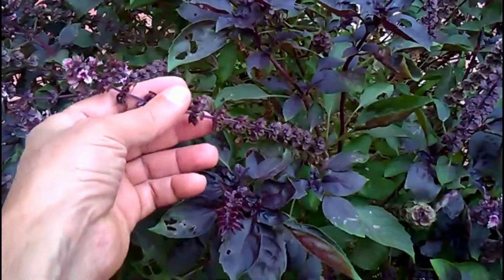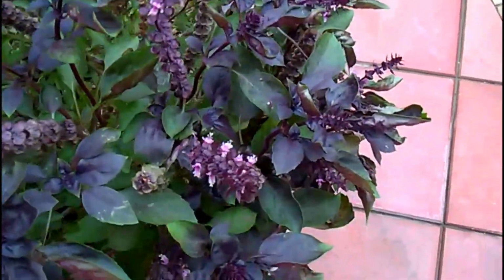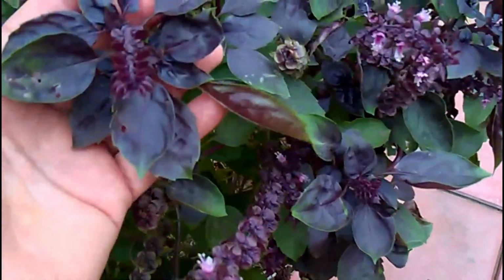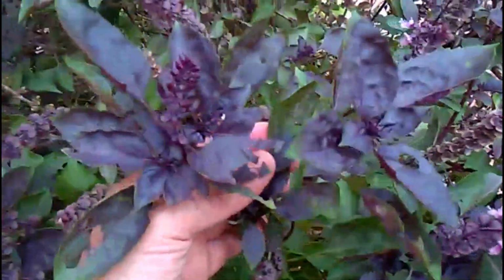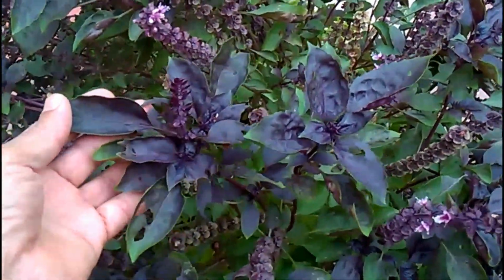Basil The King of The Herbs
Basil has long been considered the King of the Herbs not only because of its popularity, but also because the name basileus literally means king in Greek. Basil is one of the easiest and most satisfying herbs to grow, for both beginning and experienced gardeners...

Thank you for visiting ORGANIC GARDENING LOVERS channel. This channel focuses on Organic Gardening tips. I will answer some of the most common "organic gardening tips for beginners".  Growing organic food is something I'm really passionate about for many years!
Thank you for joining me, i will help you to Learn how to use organic gardening methods to grow the freshest food in your vegetable garden and more.

Whether you’re a beginner or an old hand, planting in a pot or a plot, ORGANIC GARDENING LOVERS channel, will help you to understand how to plant and grow your tastiest organic vegetables!

Link to get good Basil Seeds